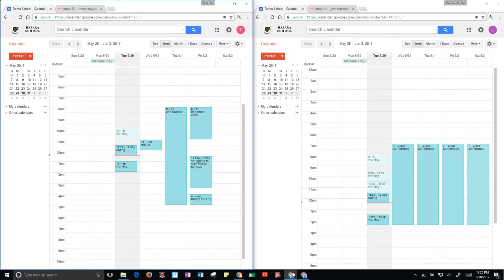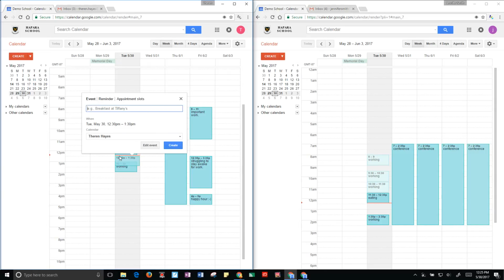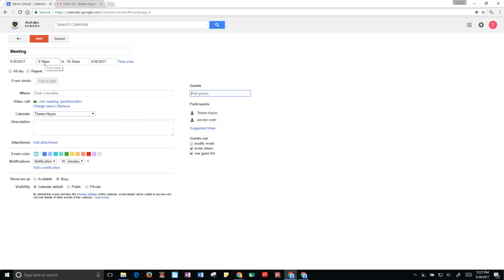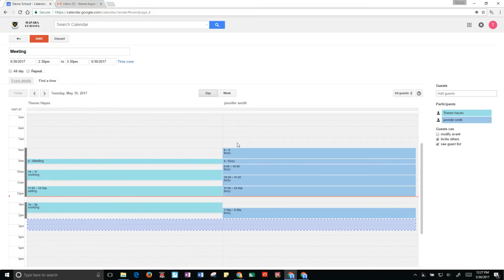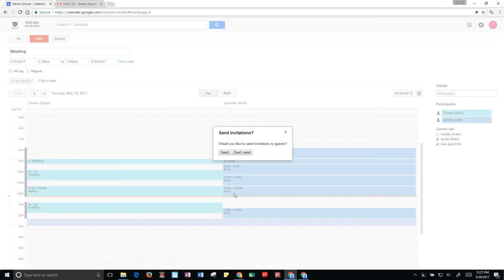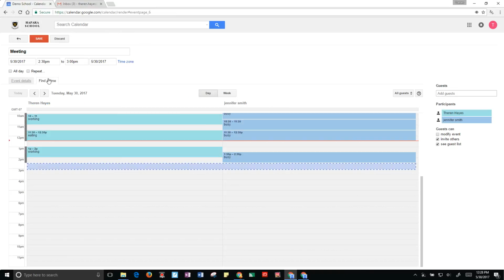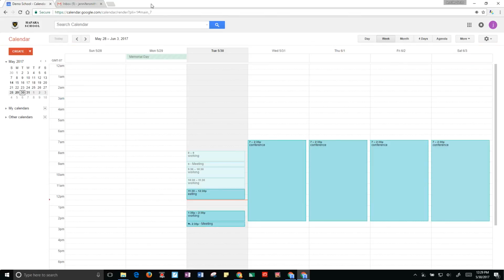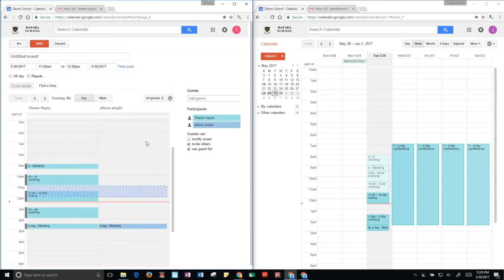My Edited Video